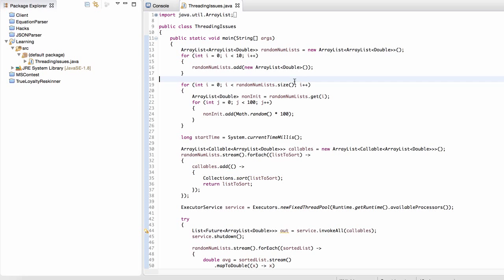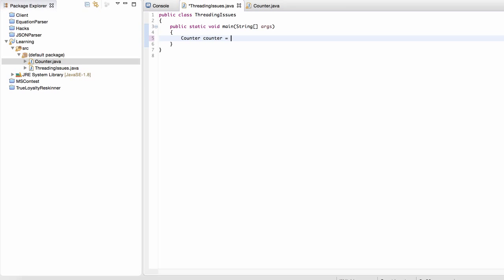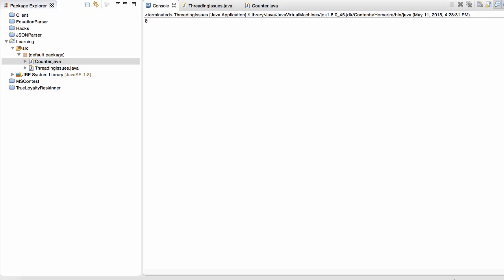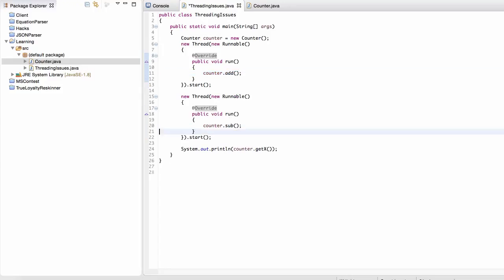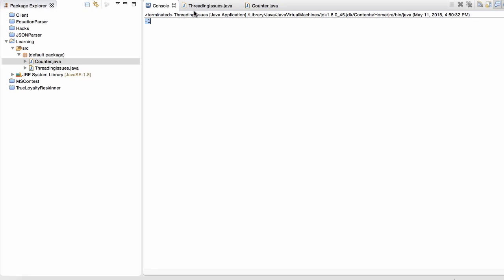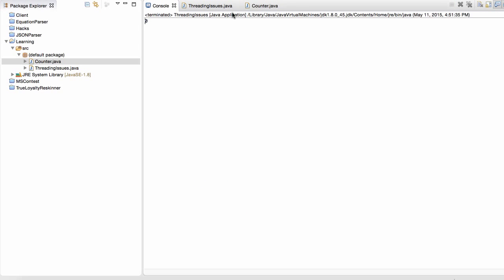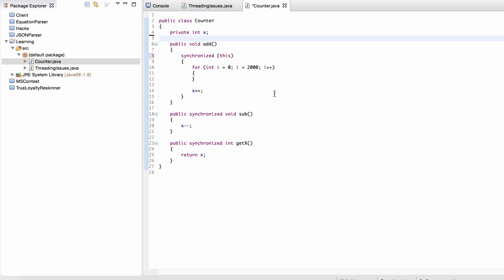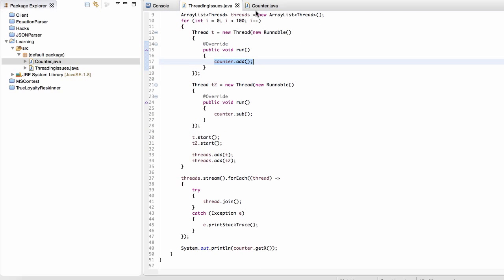Threading Problems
Learn to program in Java and prepare for the Oracle Java certification exam with one single training program.learn free java programming online course for free.